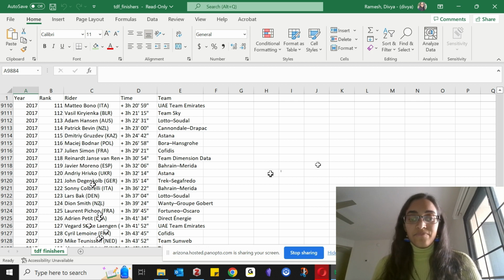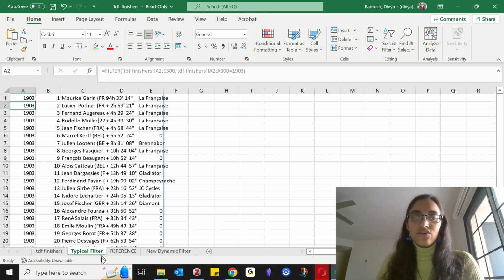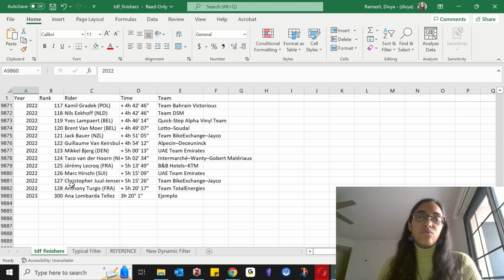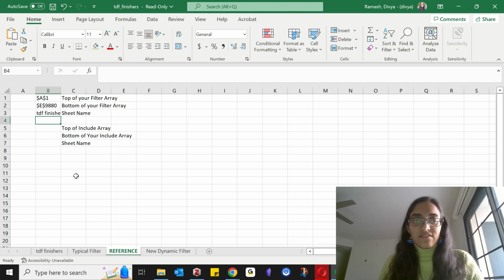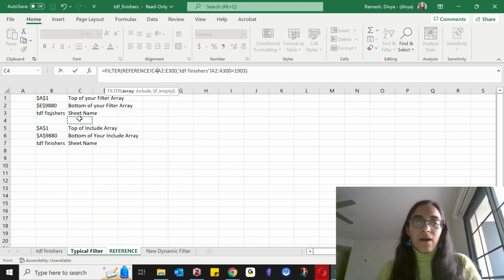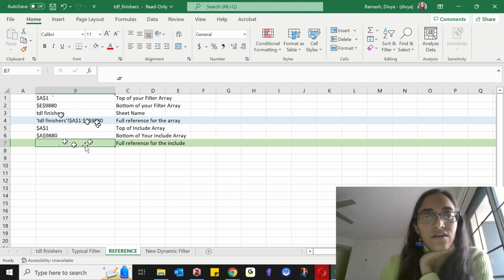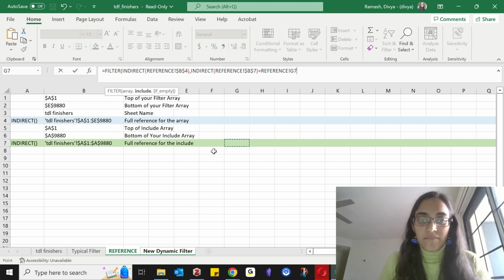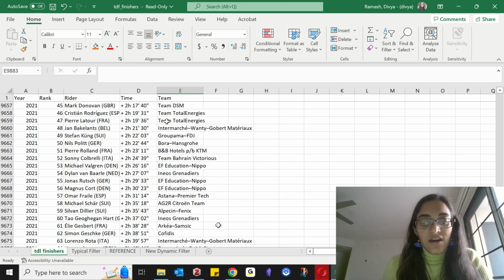Setting up an Excel Filter Function with Dynamic Arguments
The Filter() function in Excel has one drawback in that it sets rigid bounds for its arrays. This video discusses how to make the array arguments within the filter function are dynamic and responsive to rows increasing in the original raw data.